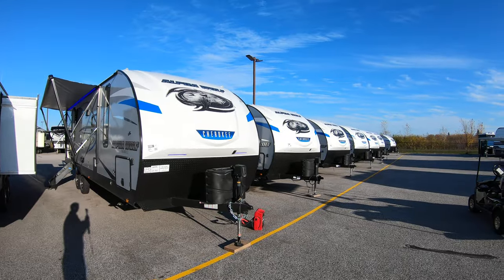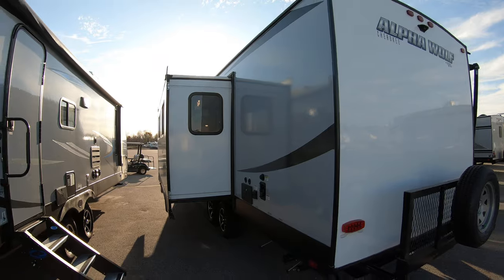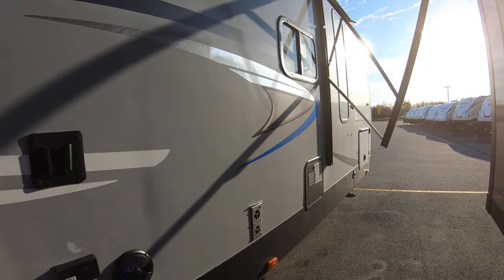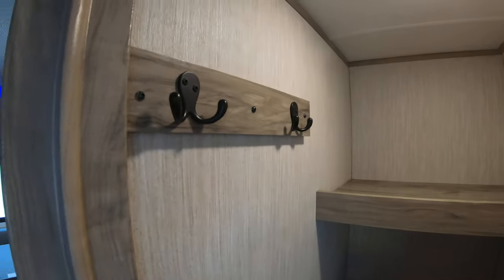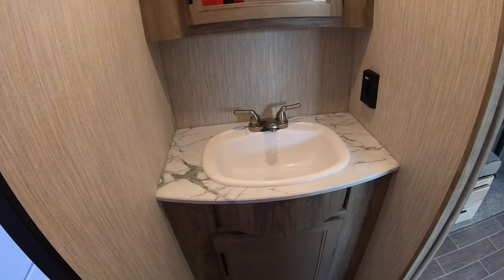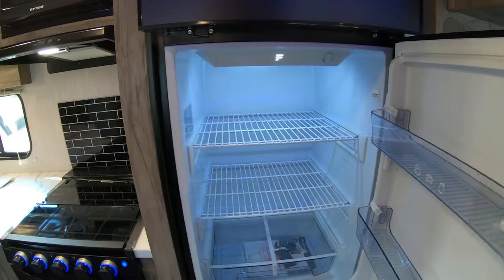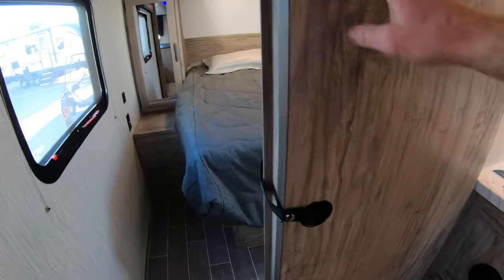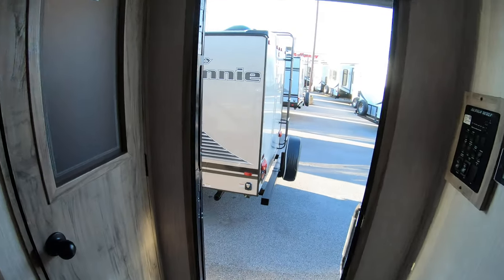2020 Alpha Wolf 26RB Rear Bath Travel Trailer